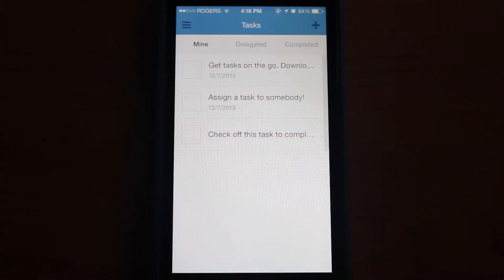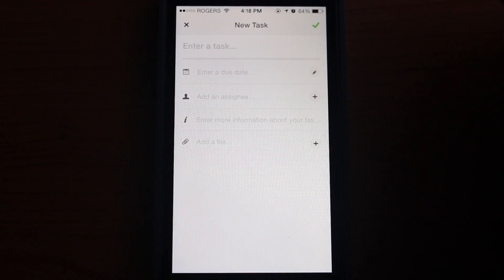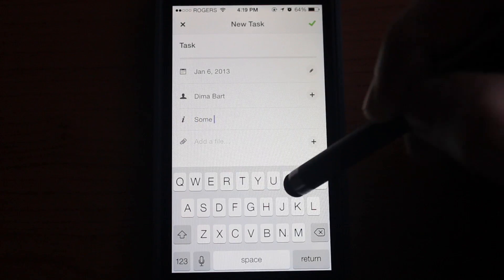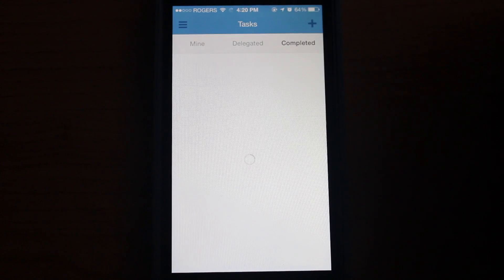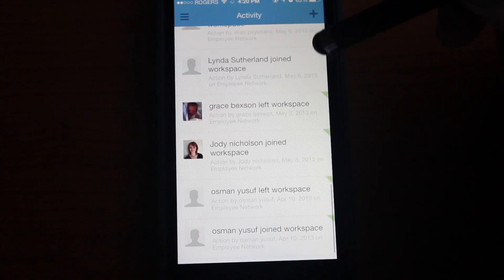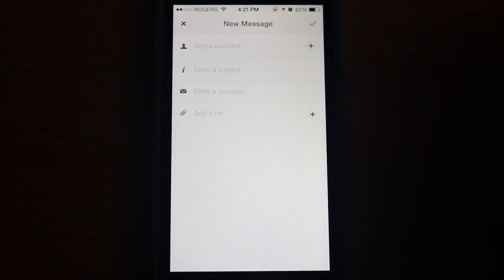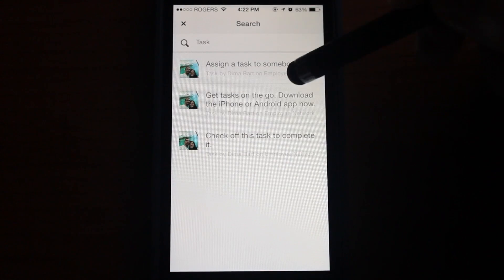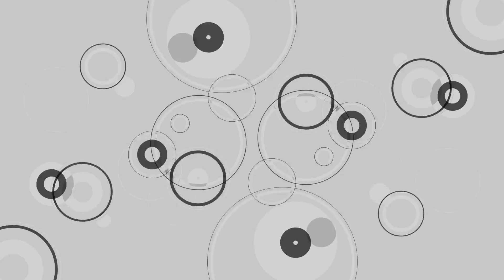Podio for iOS - App Review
Podio for iOS - App Review from AppShrink.com. Like this? Watch the latest episode of AppShrink.com on Blip!

A powerful task collaboration tool that will help you get your things done quicker and with less effort.